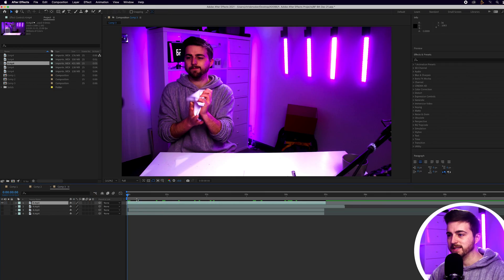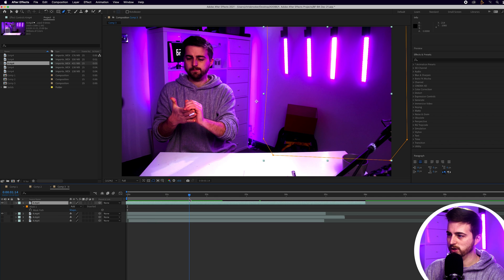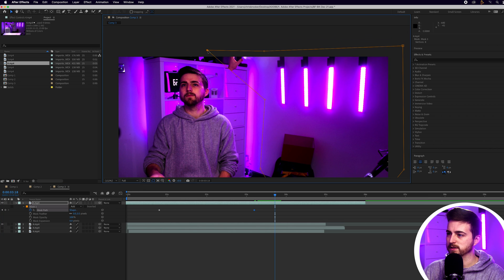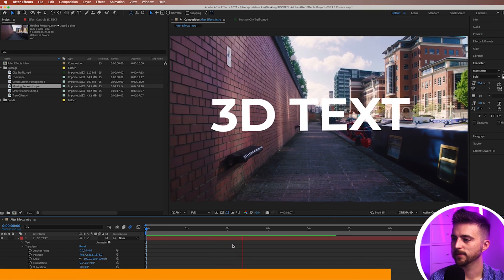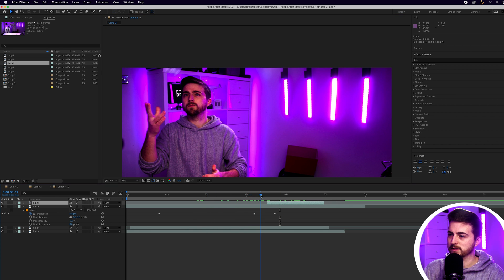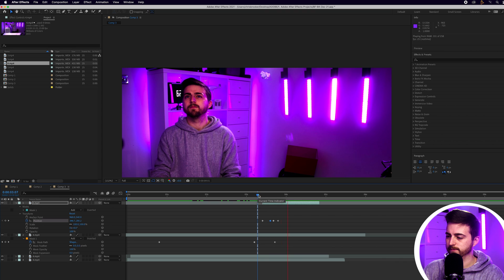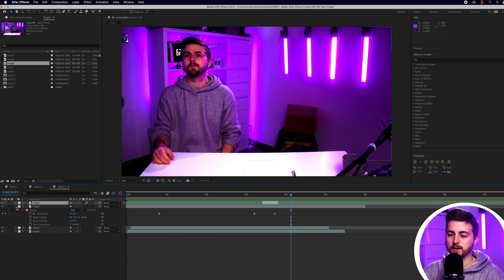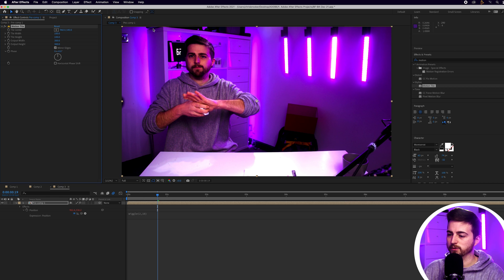Perfect your Throw - After Effects Tutorial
Never miss a throw with this tutorial. Edited in Adobe After Effects.